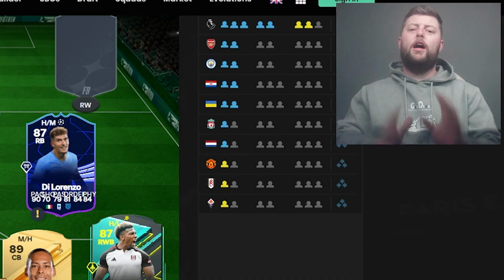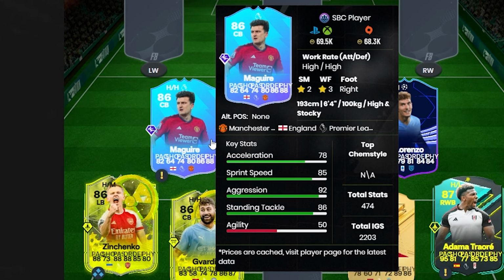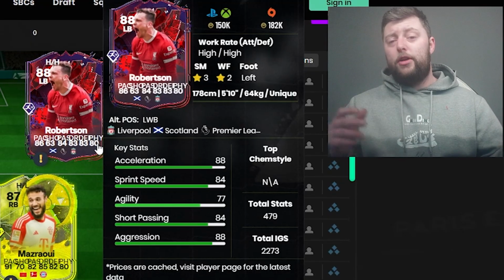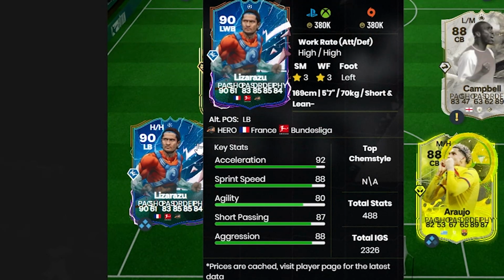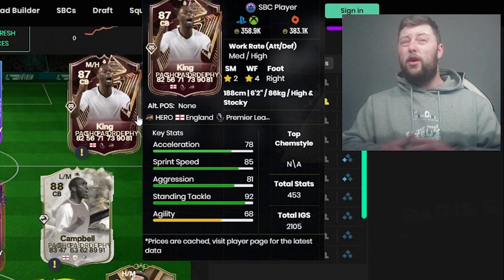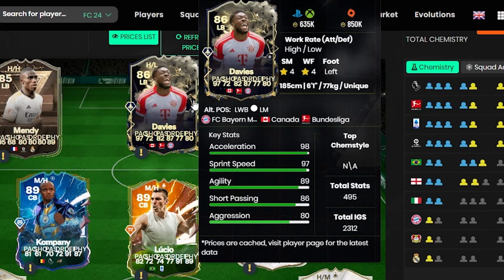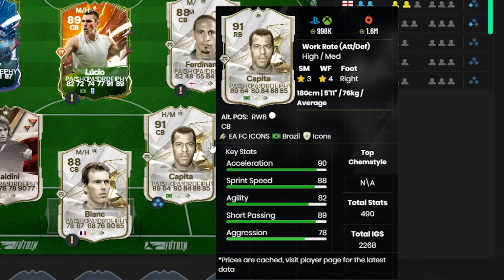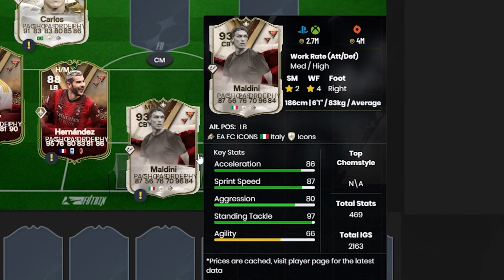*NEW* Best Meta Defenders in FC 24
Save 6% of FC 24 coins, by buying with code "JT11" at U7BUY